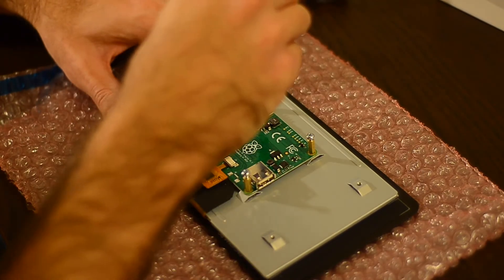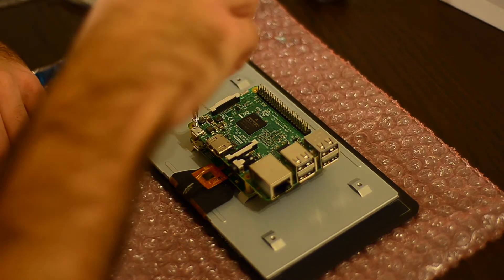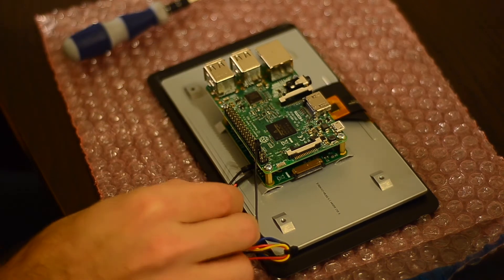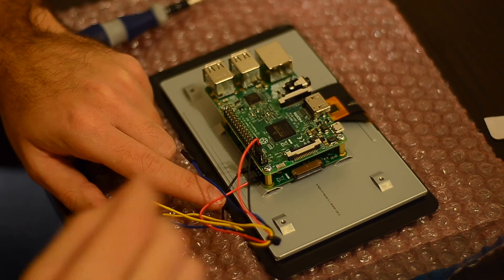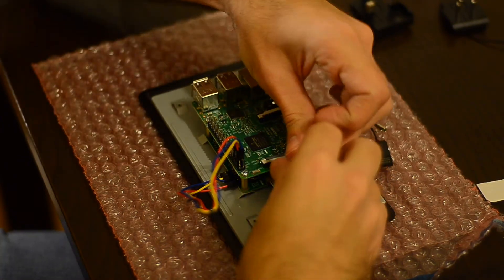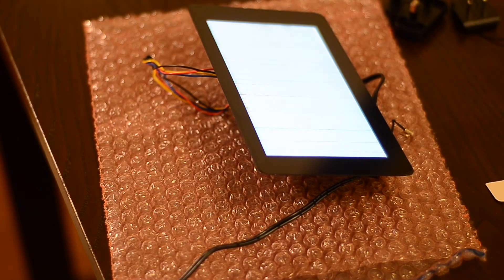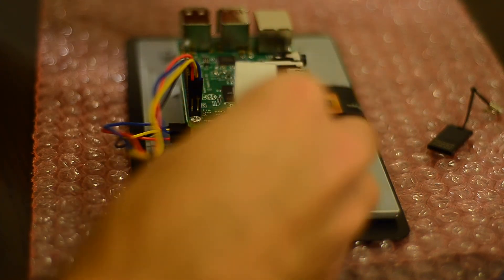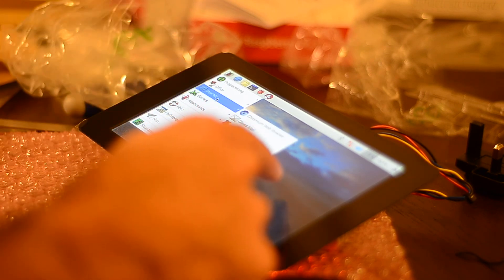How to install the Raspberry Pi 7 inch touchscreen display to a Pi 3 model B board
In this short video, I show how to install the Raspberry Pi 7 inch touchscreen display to a Raspberry Pi 3 model B board.

Special care is required to connect everything properly and not fry your board or your display. The layout of the GPIO pins can be found
Pins 3, 4, 5 and 6 are used.

Kind reminder: Only you are responsible for mistakes connecting the board.